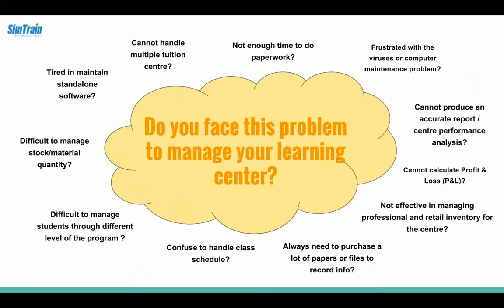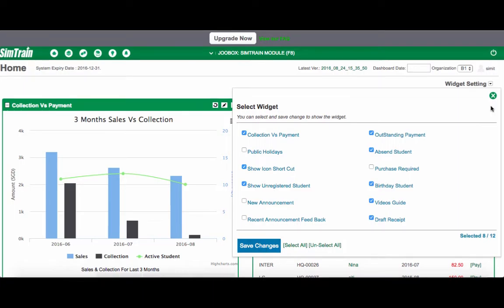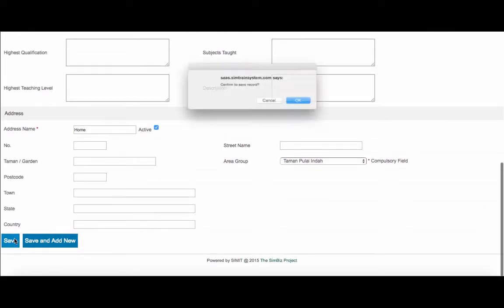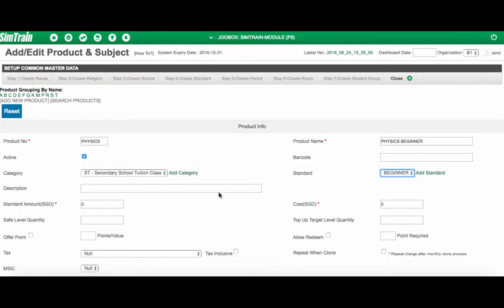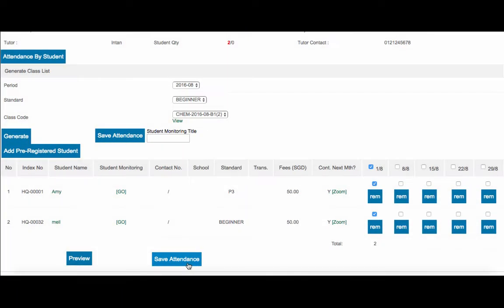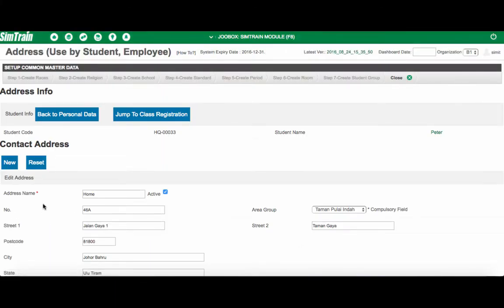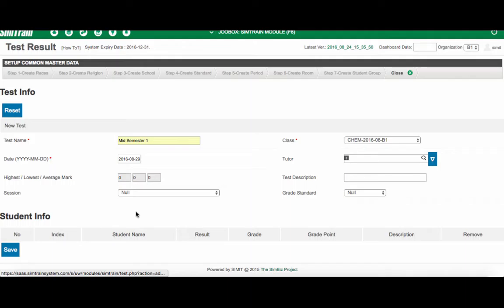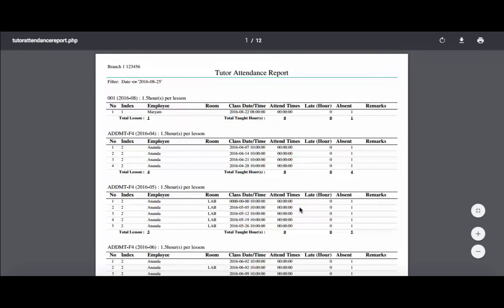Webinar 2016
Hop on and watch SimTrain Webinar 2016